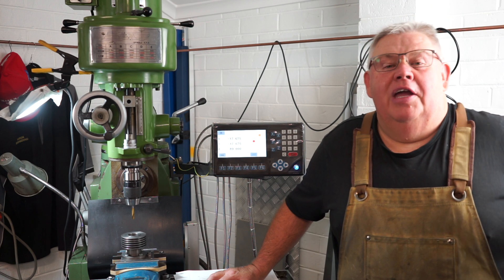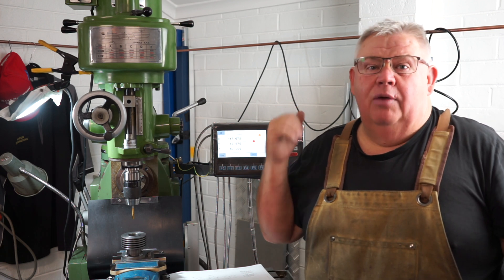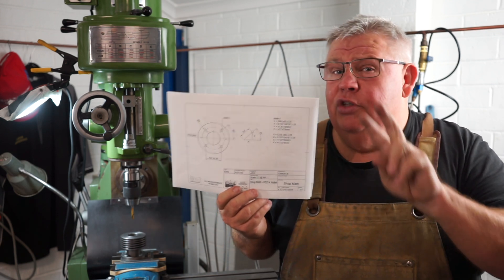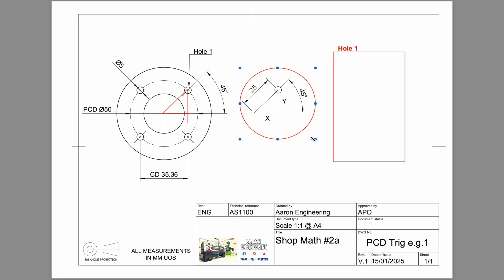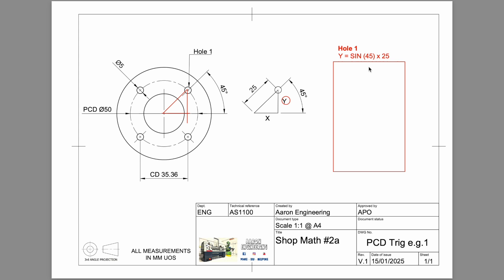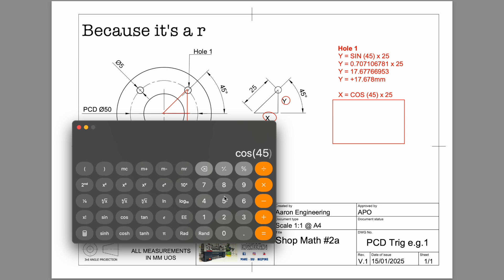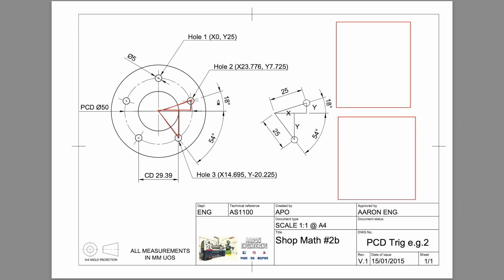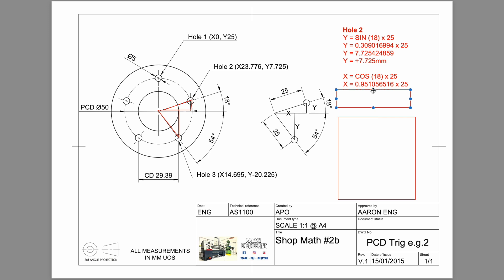Shop Math | Milling Coordinates | Basic Trig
Don't have a rotarty table, DRO or CAD system!  Let’s use trigonometry to calculate your X and Y axis coordinates on your milling machine.  It's really not that hard.